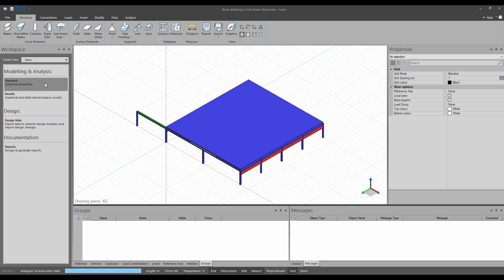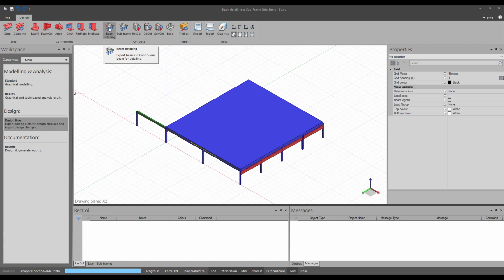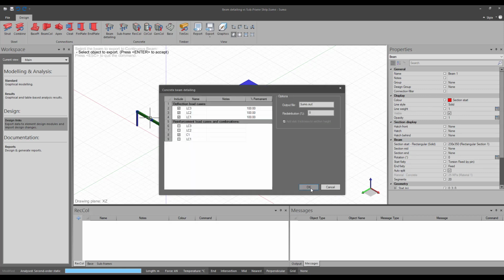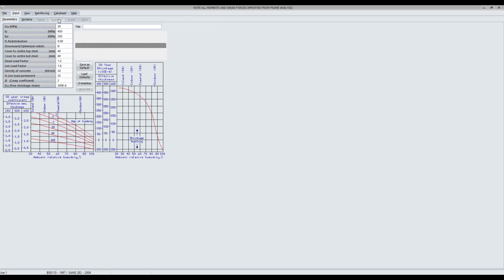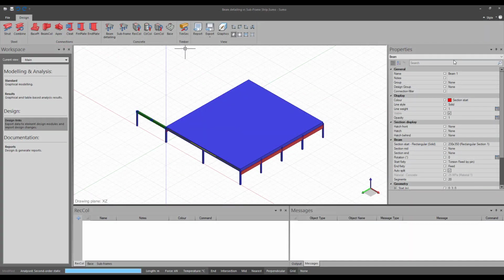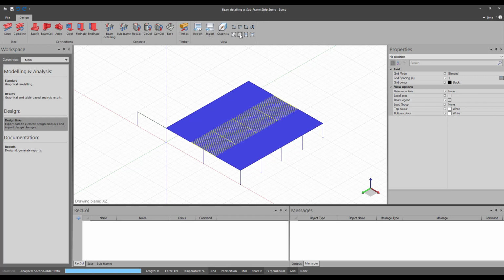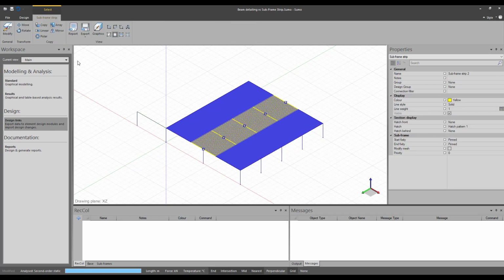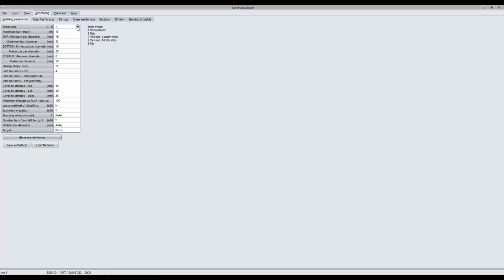Prokon Sumo - Beam Detailing vs Sub-Frame Strip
This video discusses the clear difference between the beam detailing and subframe strip options using SUMO’s Design Links.